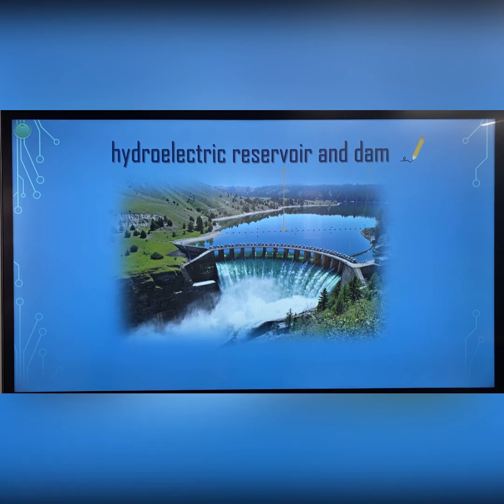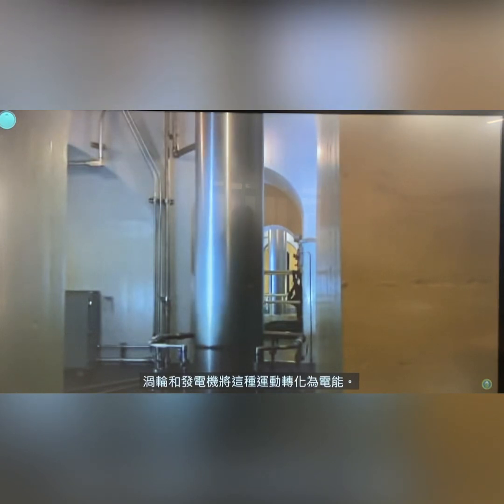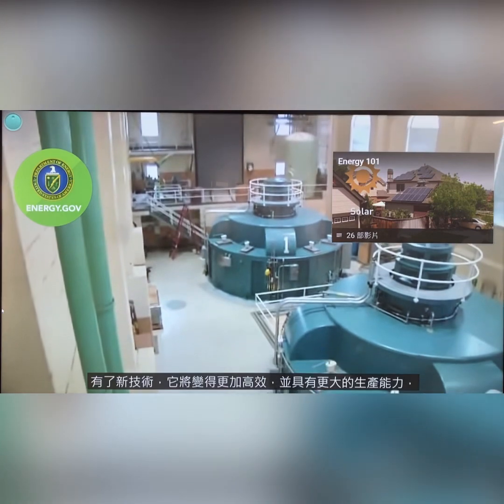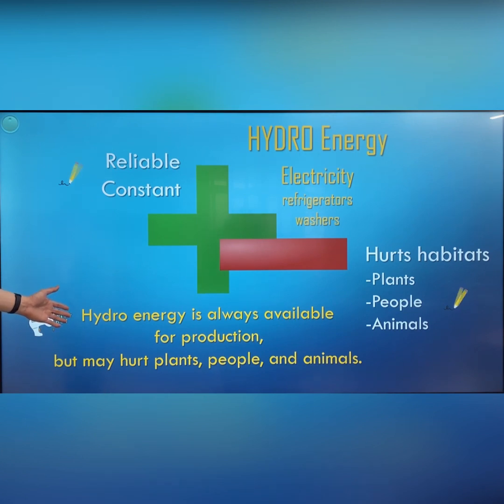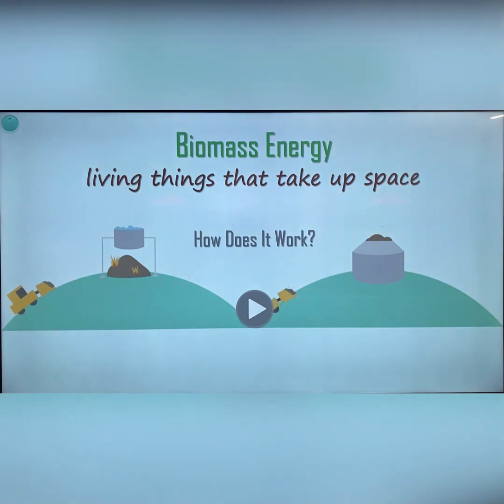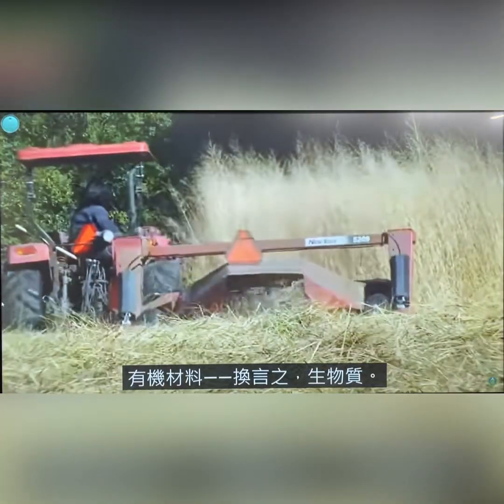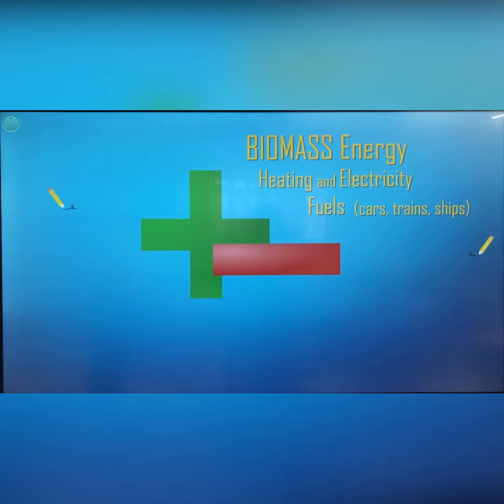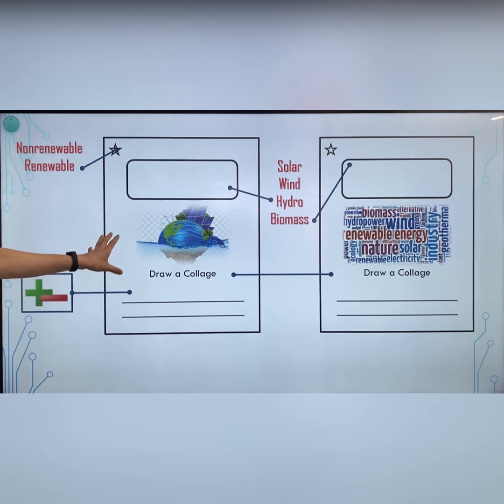Grade 6 - Saving Earth Lesson 3 ( May 31 - June 4）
Hydro and Biomass

記得要抄筆記！
關於六年級作業繳交方式，老師會在下一支影片當中告訴大家唷！敬請期待✌🏼